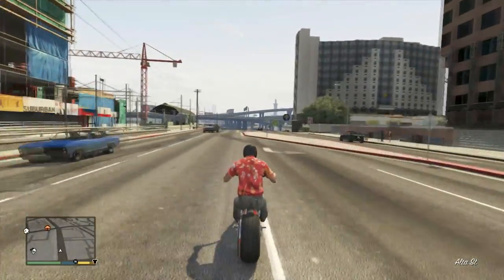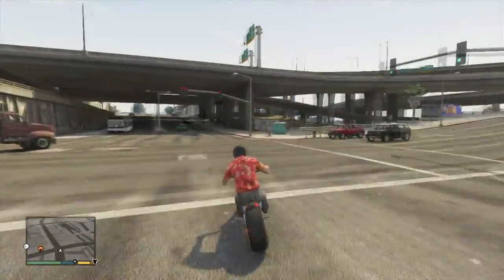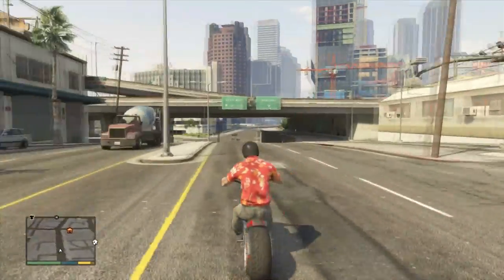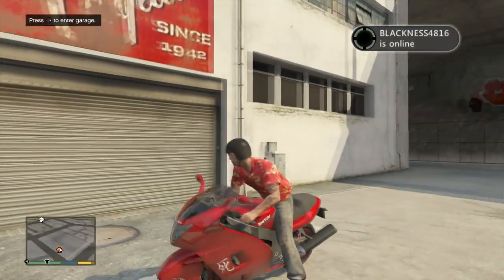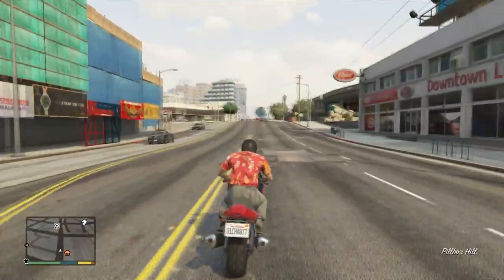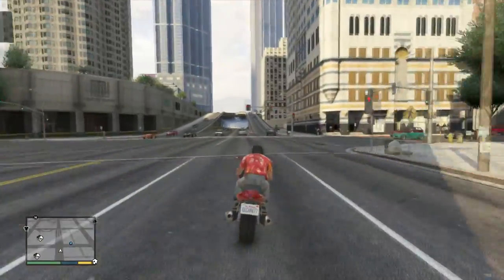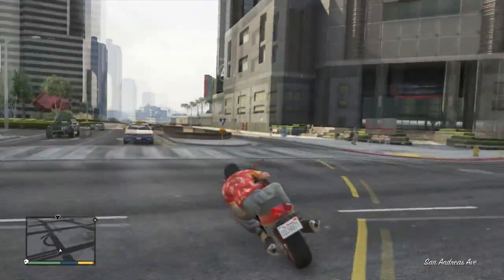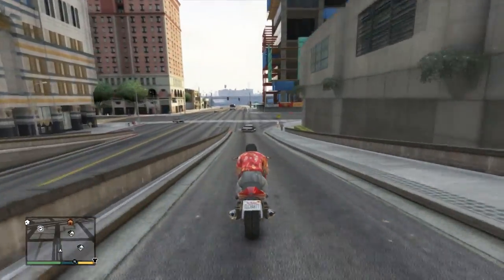GTA Online: NEW DLC Vehicles Showcase! ( Innovation,Furore GT,Hakuchou)